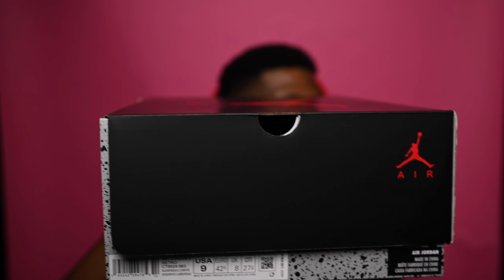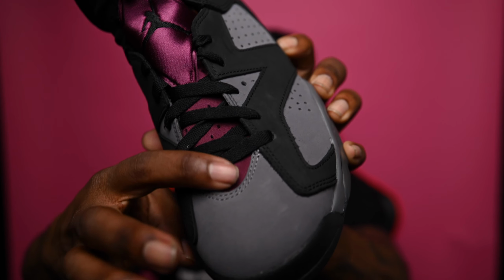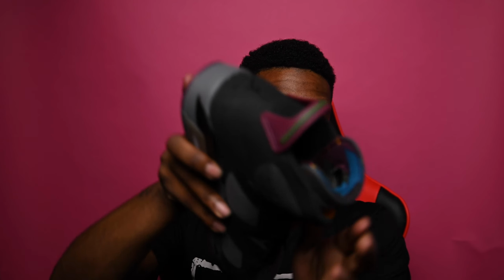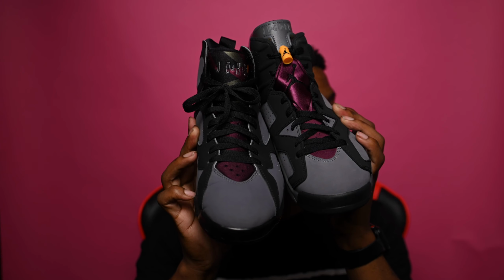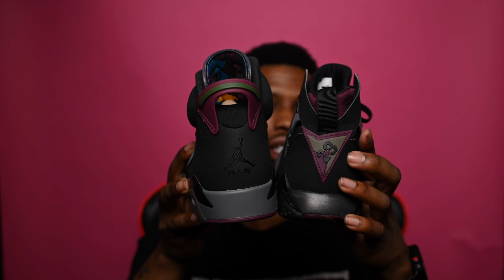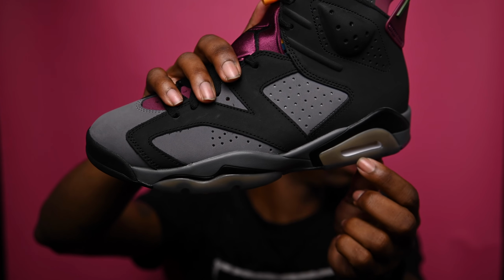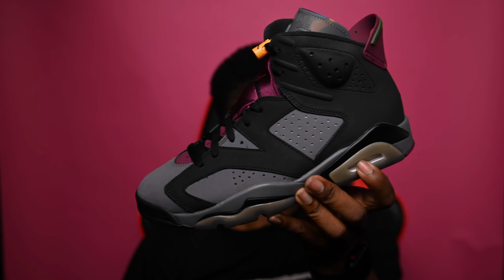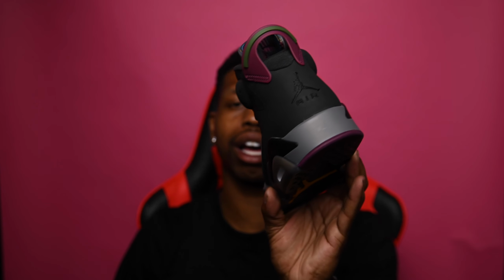2021 AIR JORDAN VI "BORDEAUX" REVIEW/UNBOXING